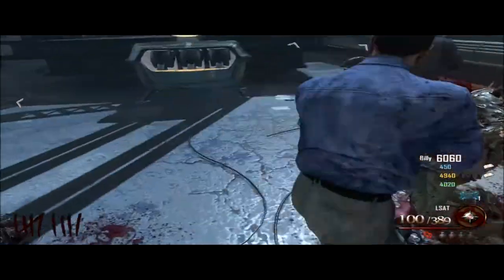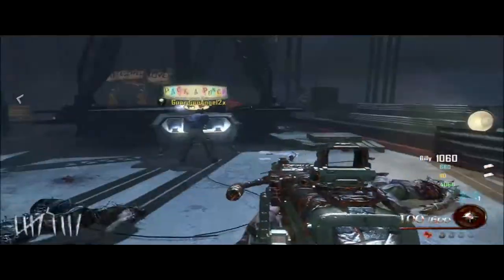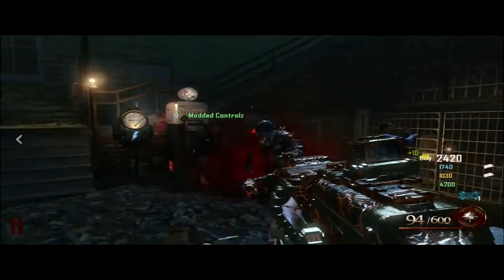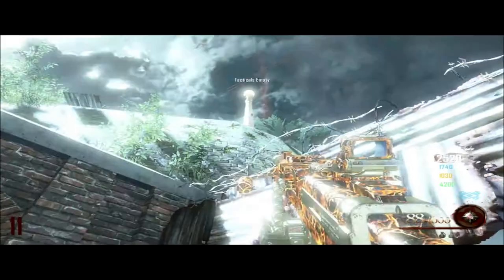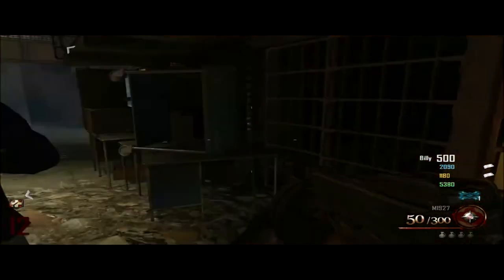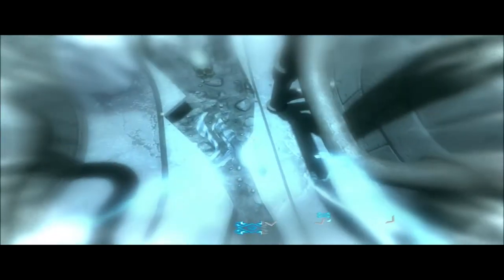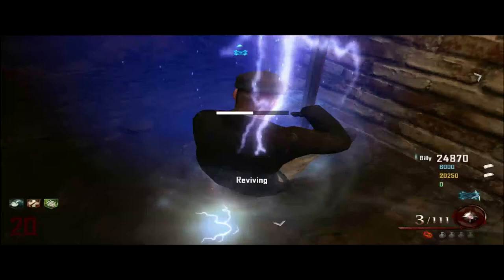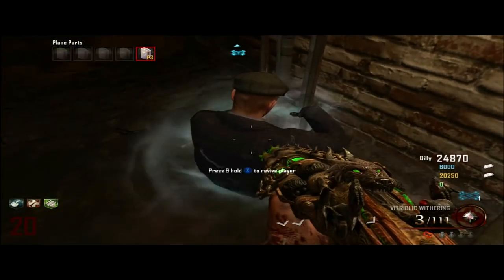Mob of The Dead Pop Goes The Weasel Guide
Full Tutorial on How To Get The Pop Goes The Weasel Achievement On Mob of The Dead Zombies